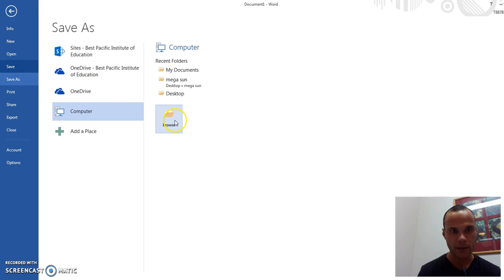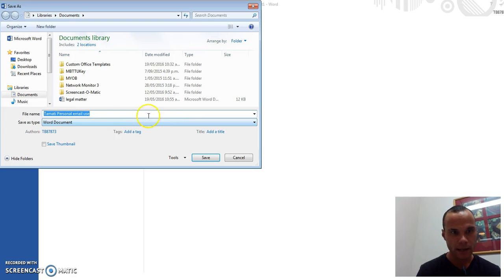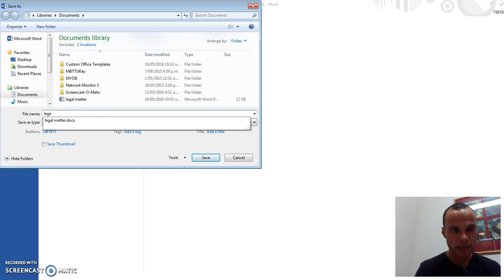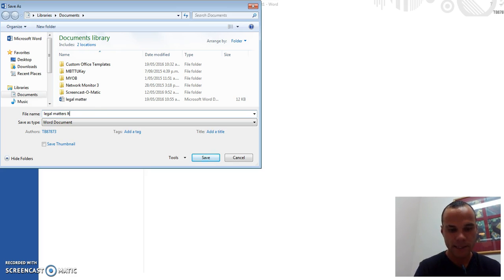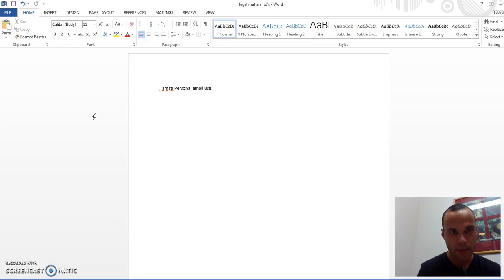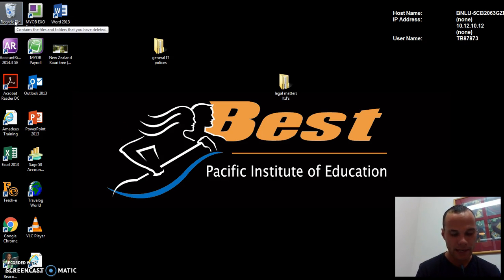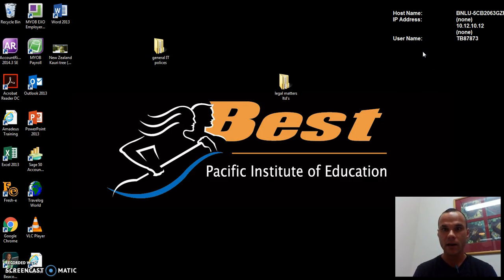Tamati Bartlett 2781